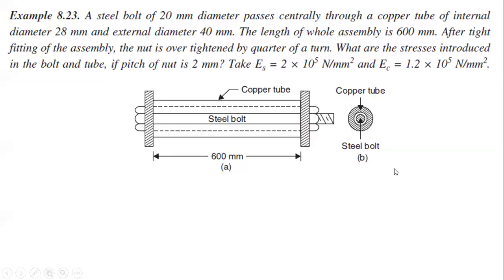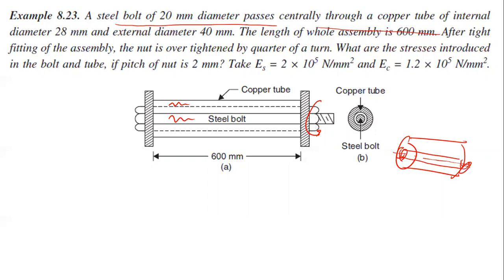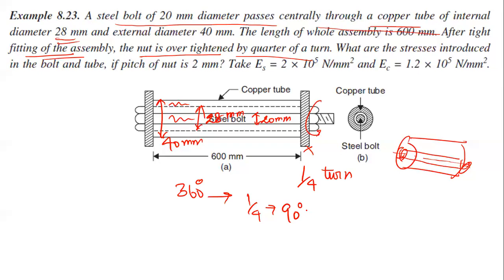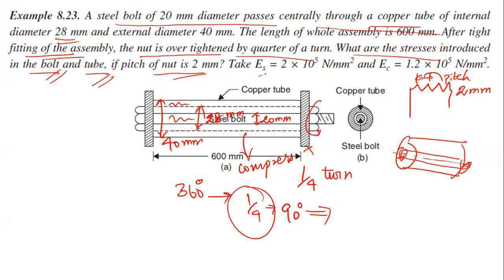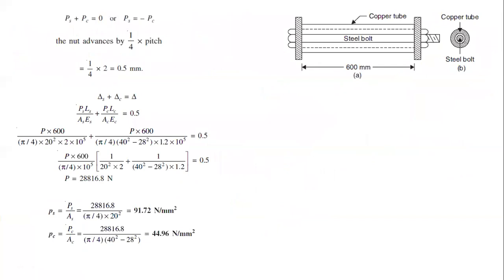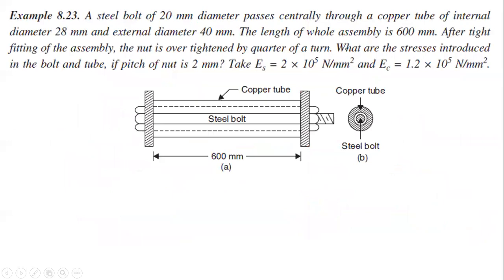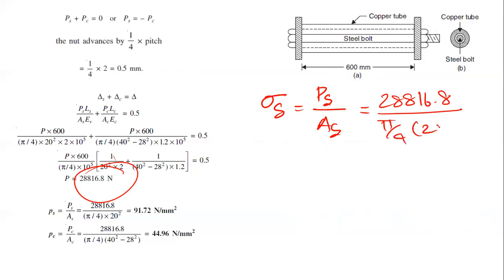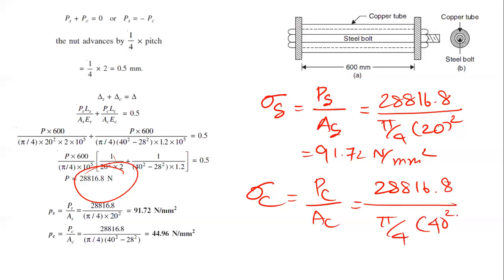Analysis of Composite bar | SOM | Strength of Materials | Bolt & Nut Problem | Tamil